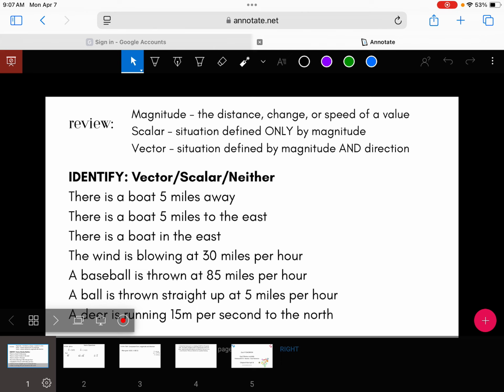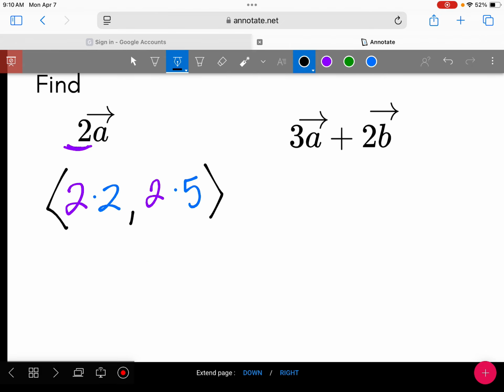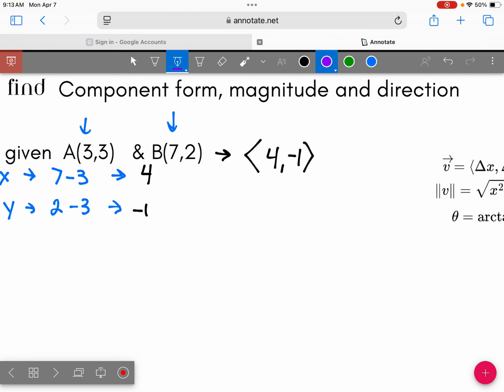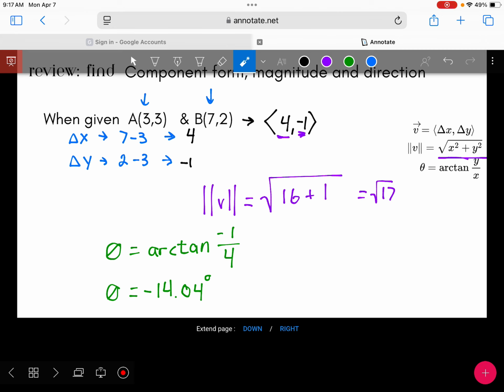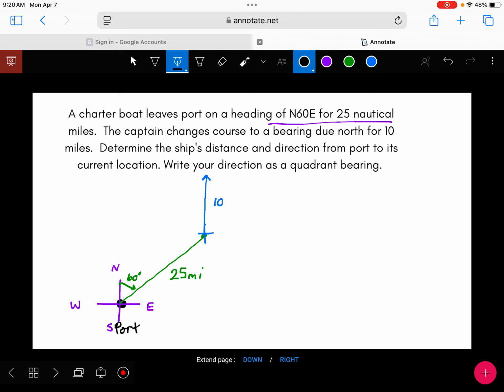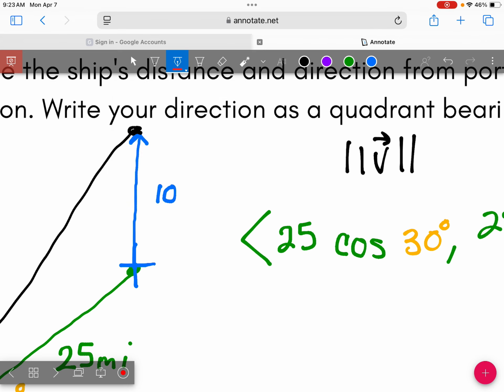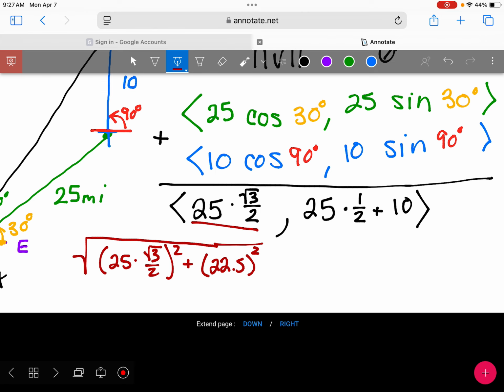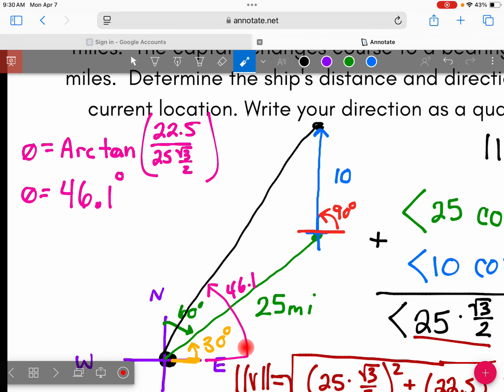Precal 4.7.25 vector review